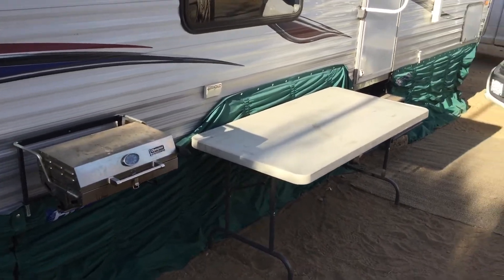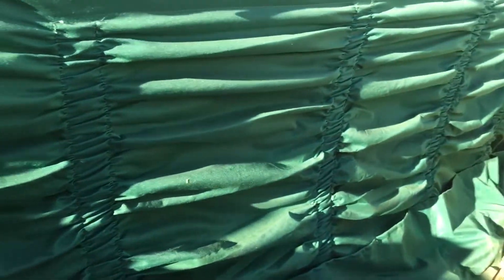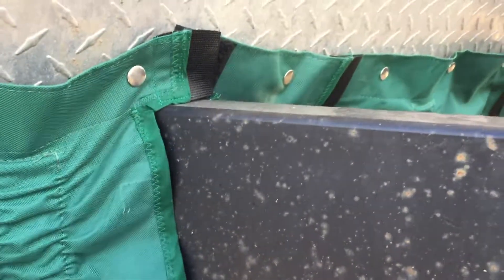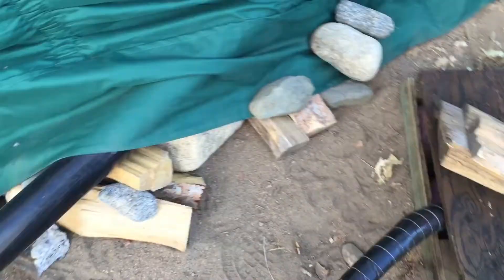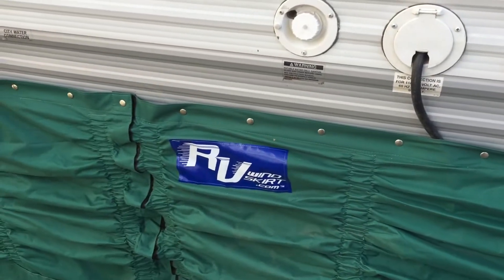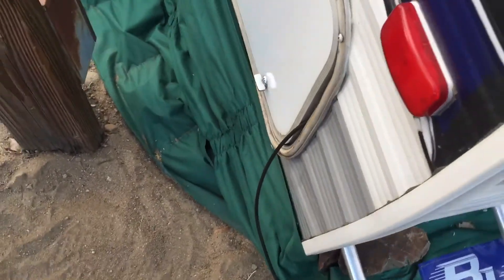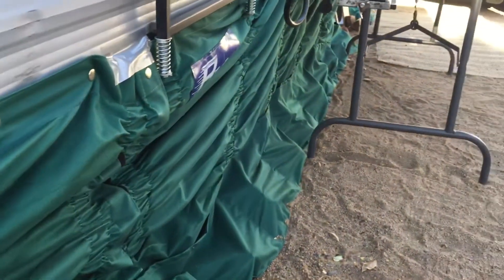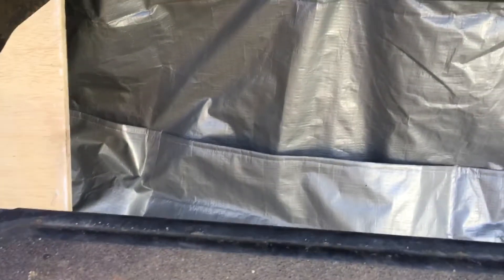RV Wind Skirt on travel trailer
RV windskirt installed on 23ft Jayco Jayflight